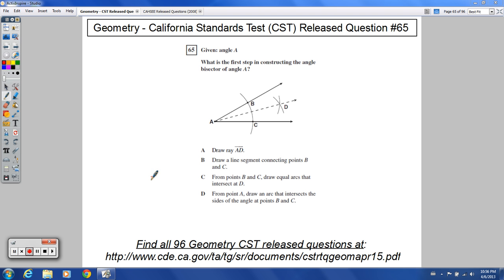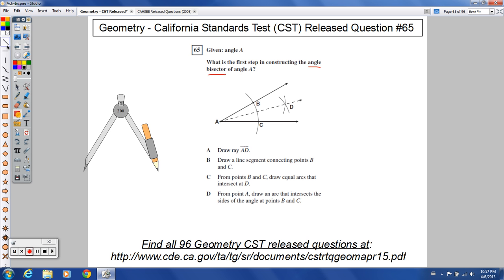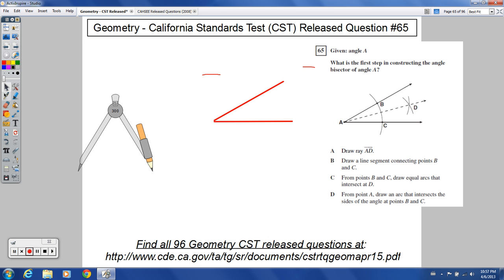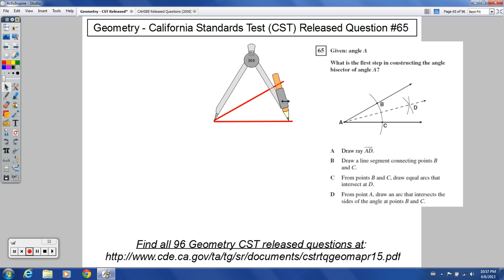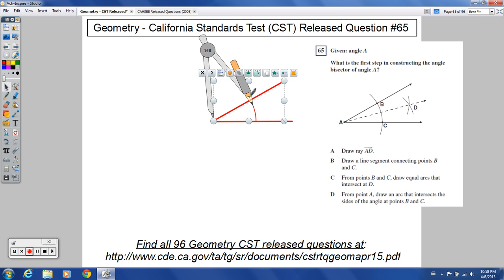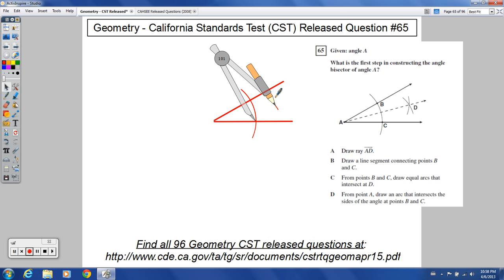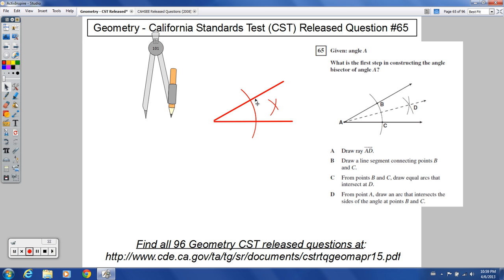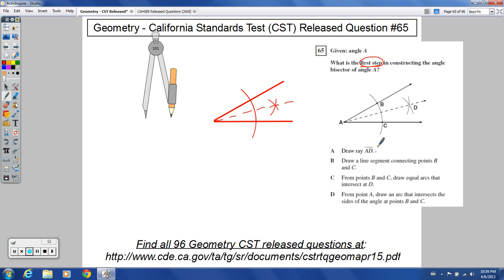Geometry - CST Released Question #65 (Constructing Angle Bisectors)